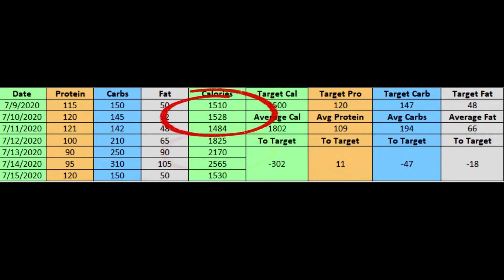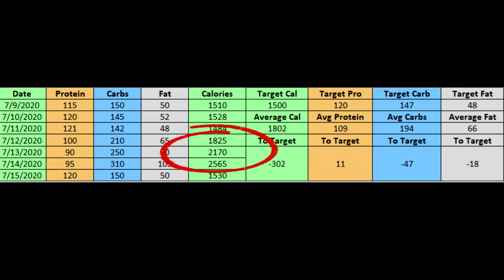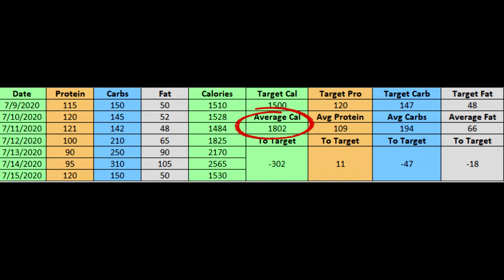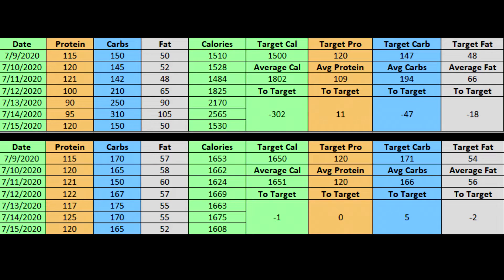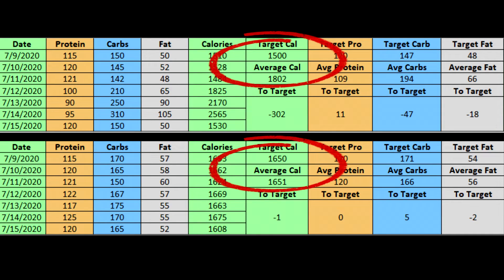Reverse Dieting - How Fast Should You Increase Calories?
Reverse dieting after weight loss is all about deciding what's most important to you. But it's difficult to know how to increase calories after cutting. I show you how to reverse diet after cutting by weighing the pros and cons of a faster or slower pace so you can set yourself up for success. Then explain exactly how to increase your calories each week based on your goals and preferences.